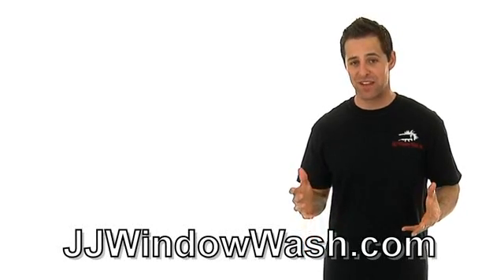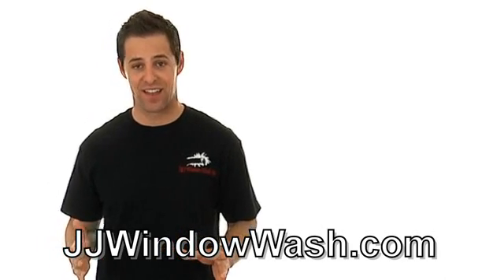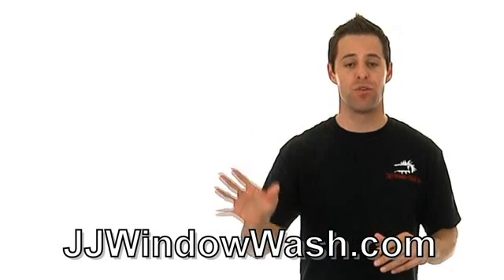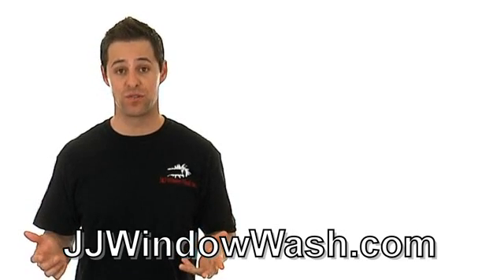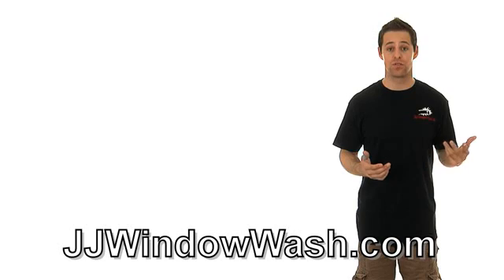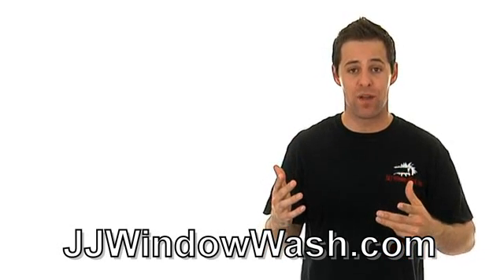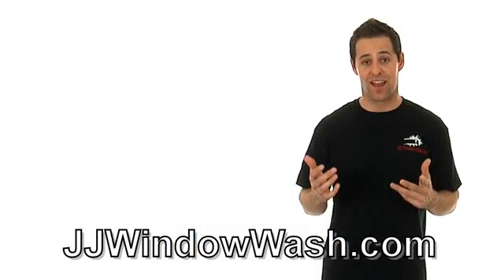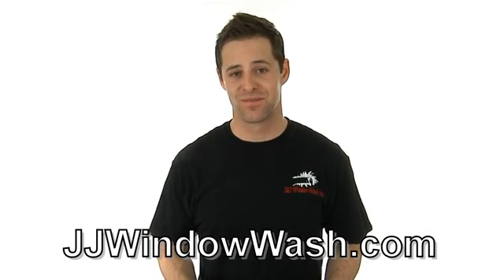Best Las Vegas Power Washing Service - Clean in Vegas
Las Vegas power washing window screen cleaning, window cleaning customer reviews from Las Vegas. The best service to wash your windows is J & J Window Wash.